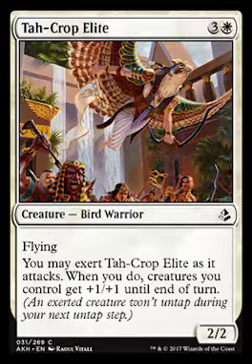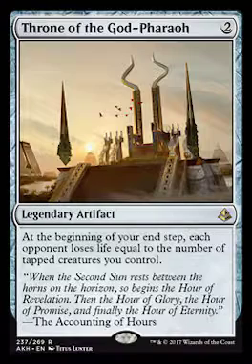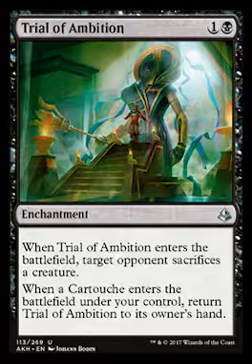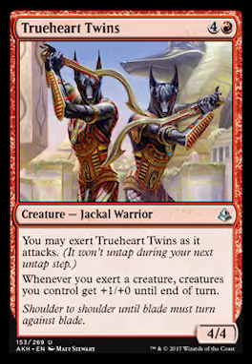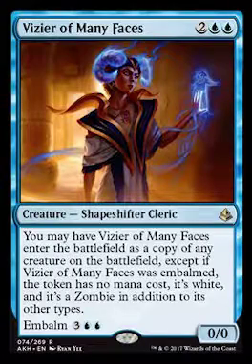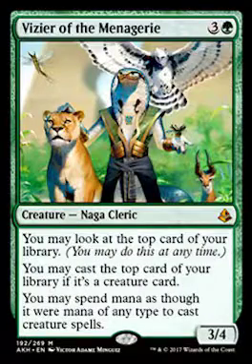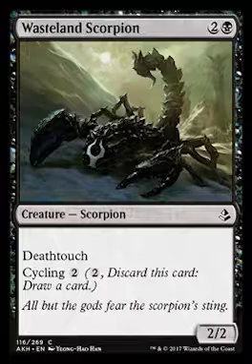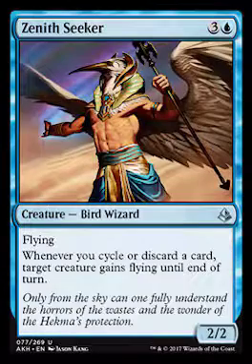Limited Skills: Amonkhet Set Review T-Z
Brandon and James are again joined by Mitch to ramble on about the last few cards in Amonkhet. Is the average card quality very high for this set or are we just crazy? Listen to what we think then tell us how we're wrong in the comments!